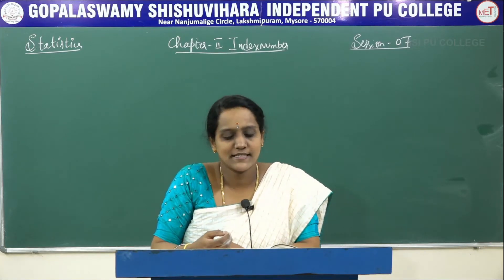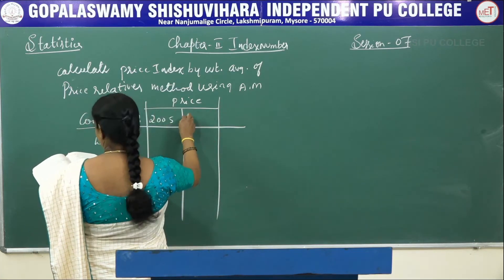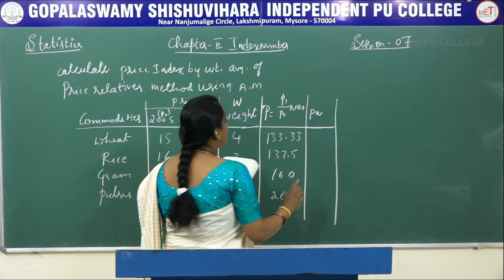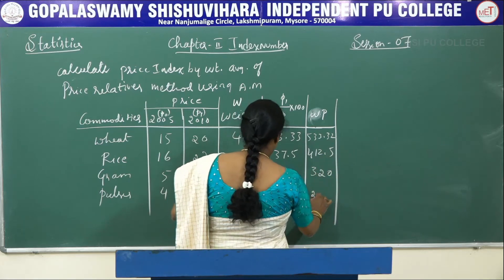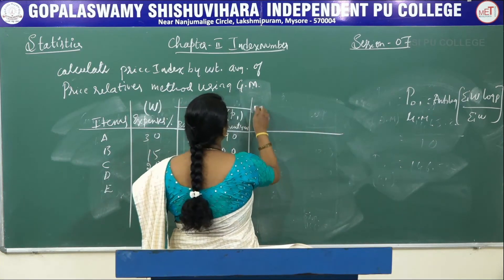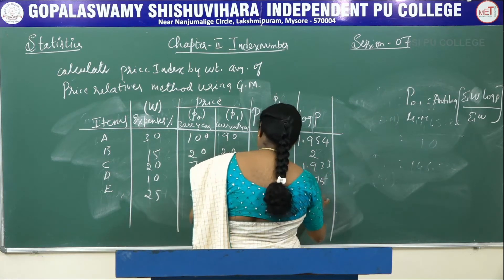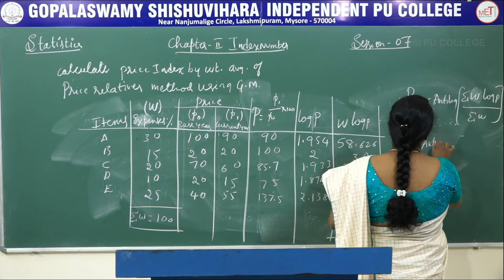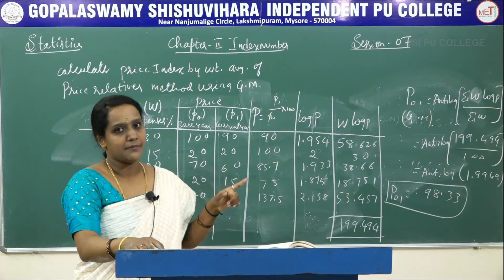STATISTICS | ll PUC | CH 02 | INDEX NUMBER - WEIGHTED PRICE RELATIVE USING AM & GM | S07